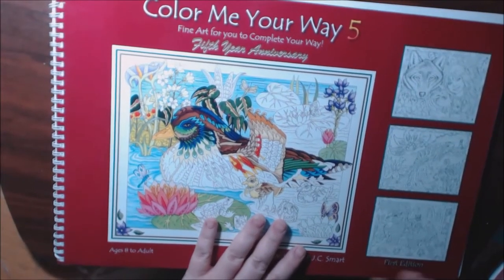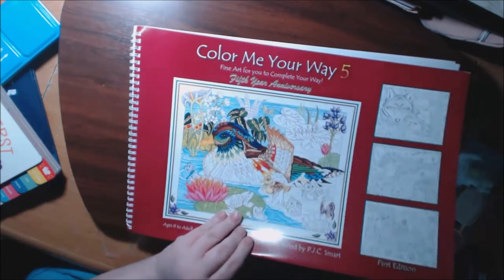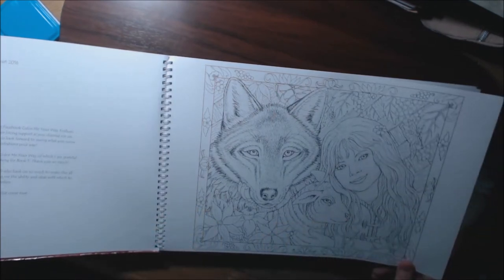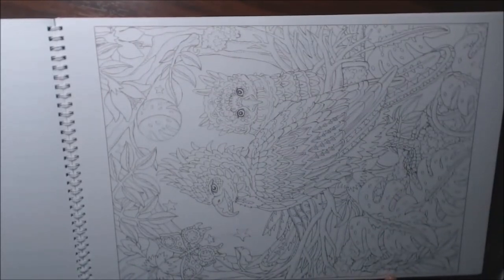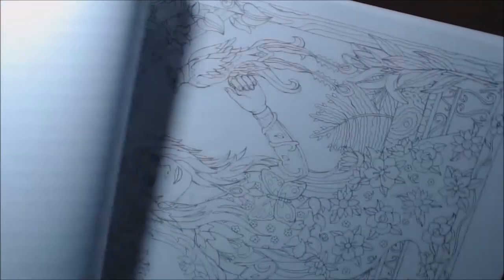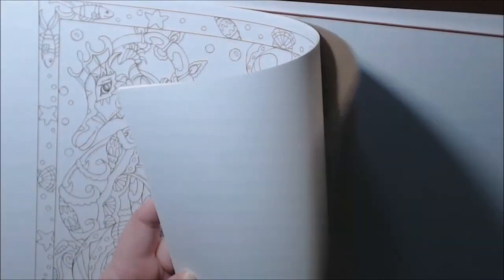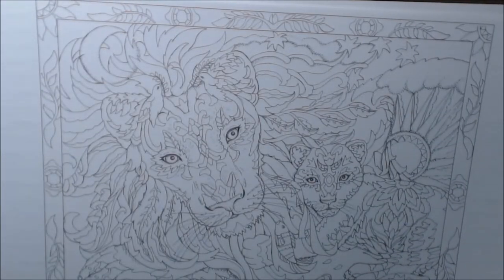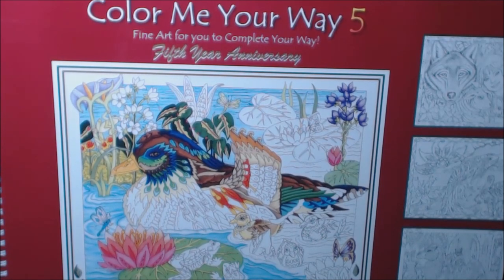Color Me Your Way 5th Edition Review